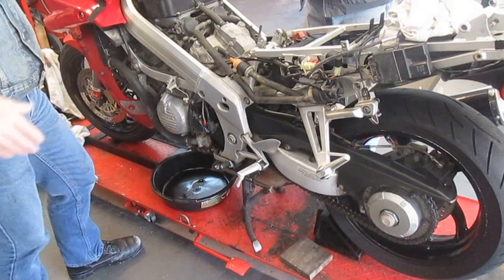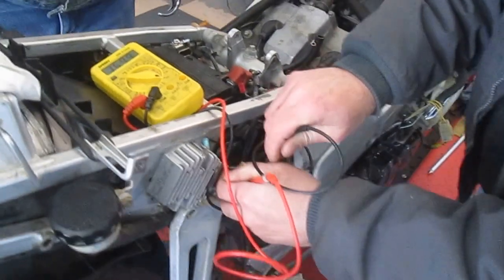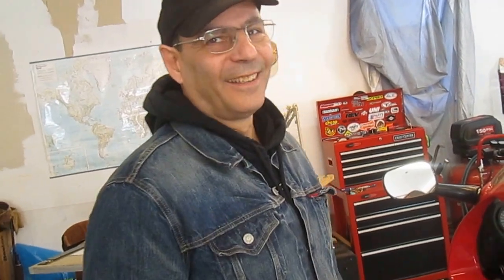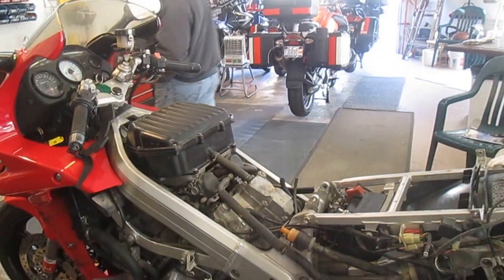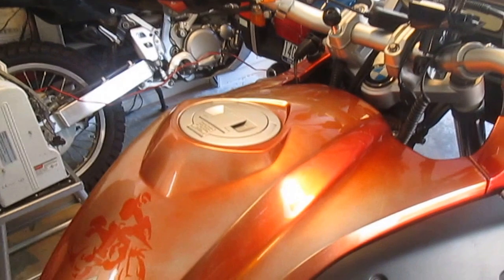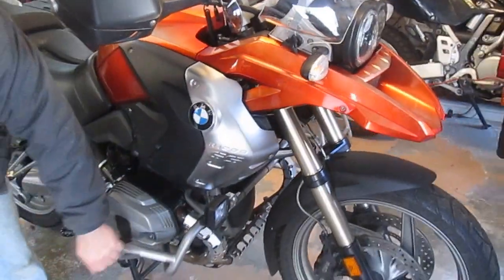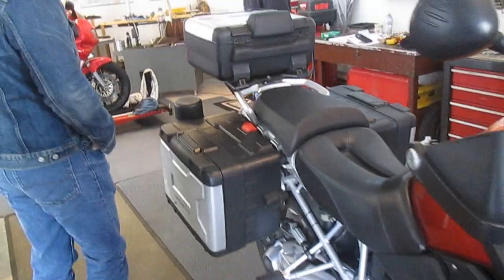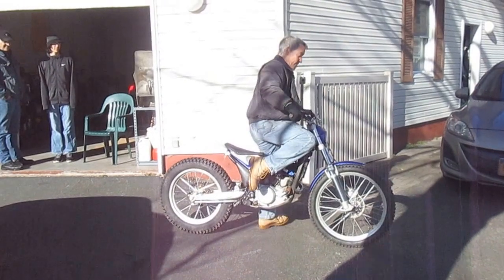VISIT TO VINCES MOTORCYCLE SHOP NOW UP AND RUNNING.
Vince is servicing bikes now in his shop,here we discuss the diagnosis and repair of Bobs HONDA VFR.Also shown Vinces bike collection including his TRAILS BIKE and some wheelies,the best one is the first where he runs after the bike,PRETTY COOL,congrats Vince,shop looks AWSOME and converting his APRILIA from clipons to handlebars might be a future video?ENJOY AND SHARE,Windy